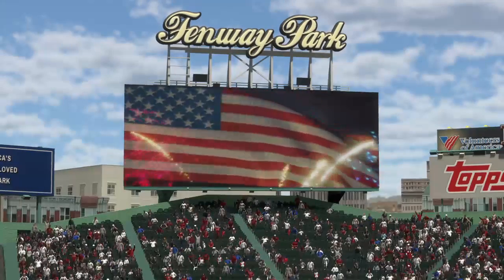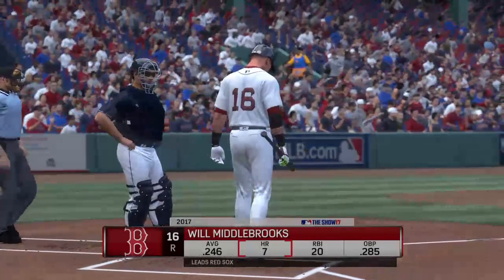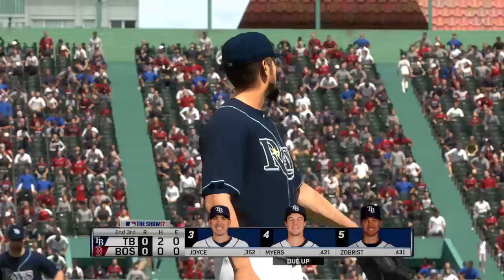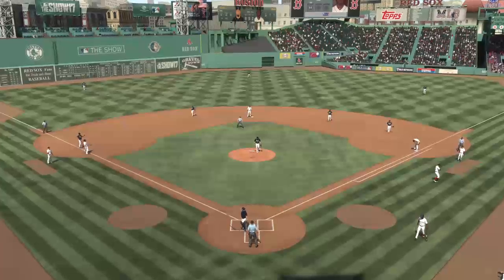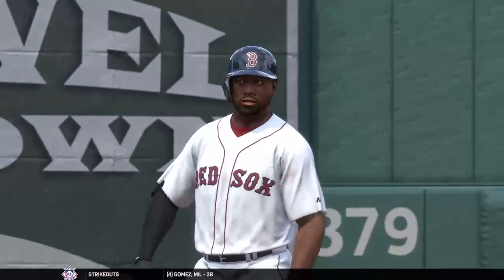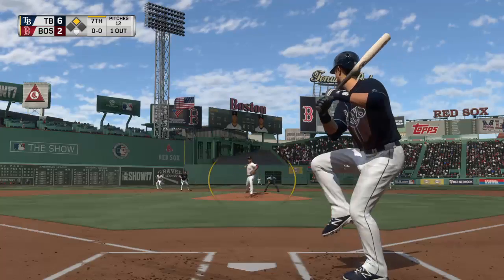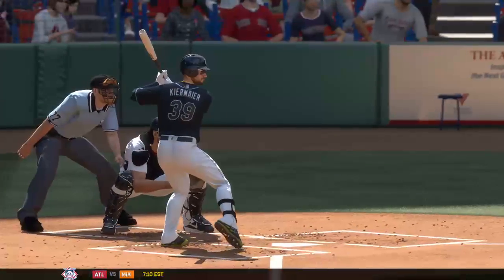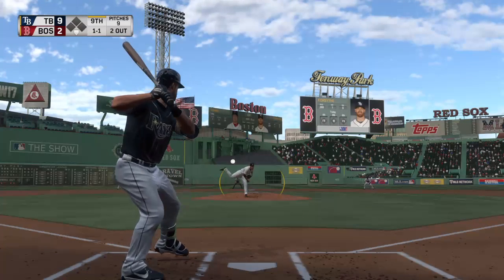MLB The Show 17 season mode #39 Boston Red Sox vs Tampa Bay Rays Game 2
Its game 2. And Tampa Bay is looking to get back on track . Just a quick remember Thats this is my season mode that I started with MLB 14 The Show.I have continued every year since with year to year saves with great success 2014 Wildcard champions 2015 A.L East champions 2015 world series champions 2016 A.L East champions 2016 world series champions.Chasing a 3rd A.L East championship and world series championship.Please like and subscribe and join in on are success and once again ThankYou everyone